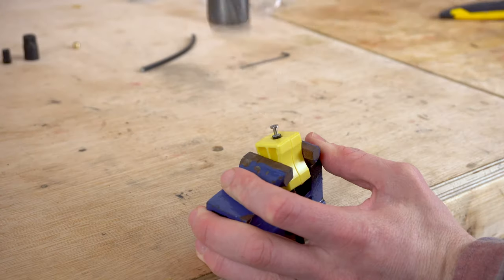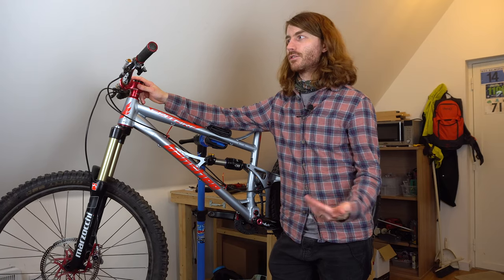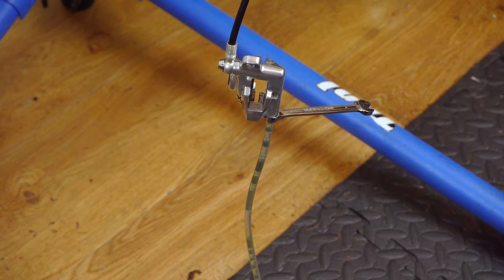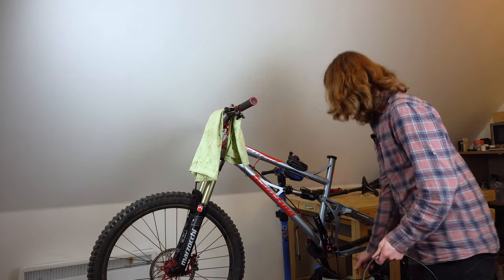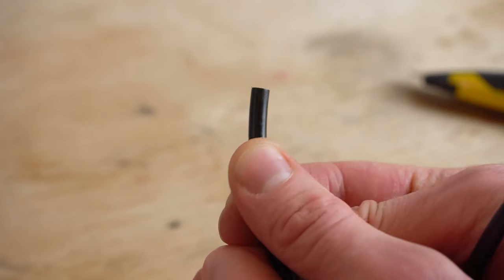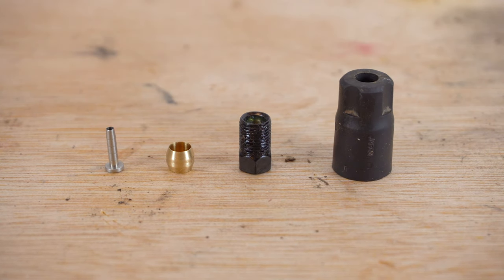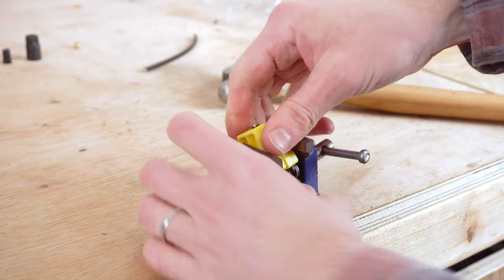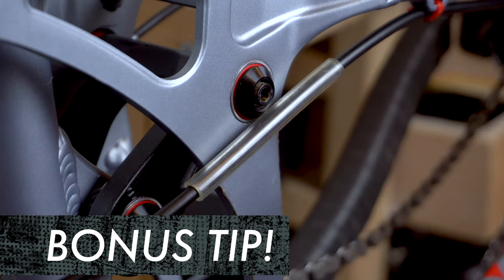Replacing or Shortening MTB Brake Hoses | No Specialist Tools!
Replacing hydraulic brake hoses is a fairly straight forward task. Whether replacing a damaged hose, shortening an existing one or replacing one that is too short, the process is fairly straight forward  for the home mechanic.

T-Shirts & Merch!

More on my site!

Riding Gear

Adobe Premiere
Adobe After Effects
Adobe Photoshop